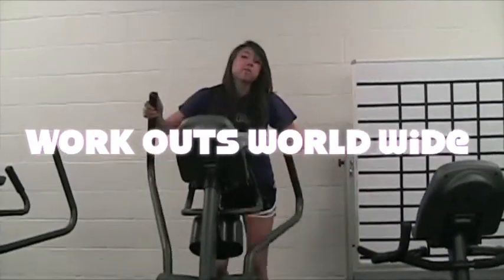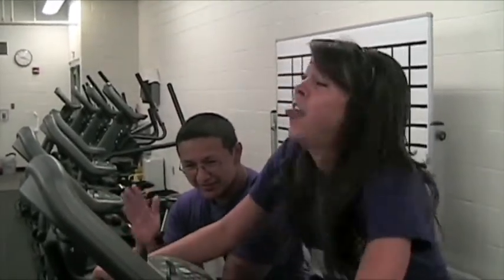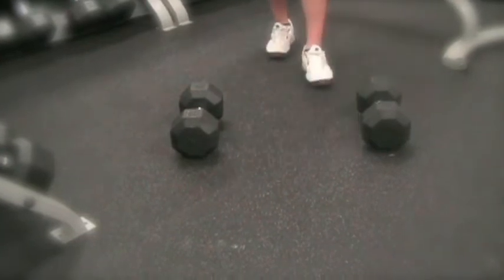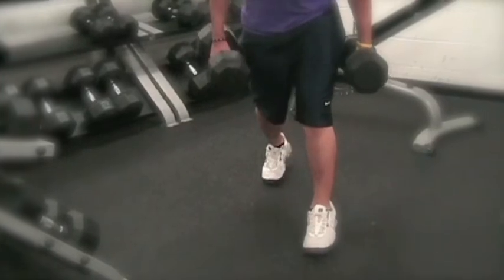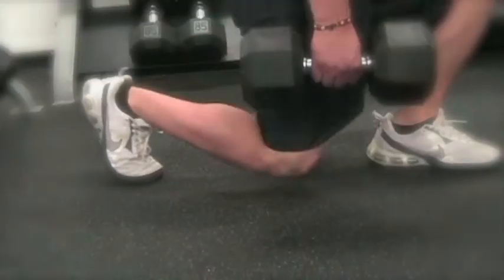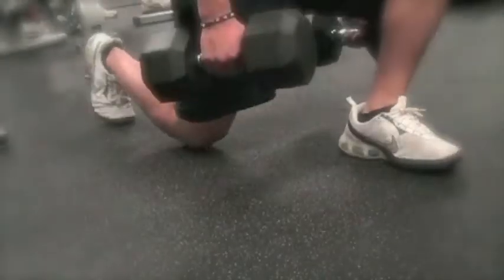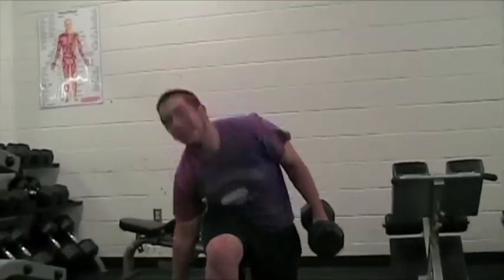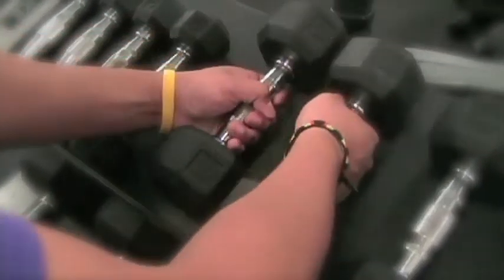Work Outs World Wide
Personal Trainer Chris Enriquez explores and explains the split squat exercise.